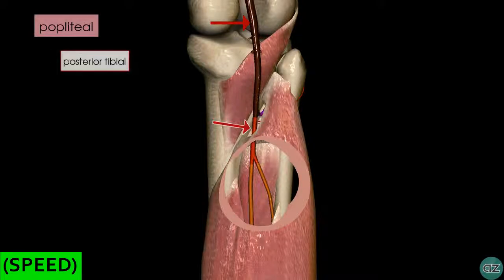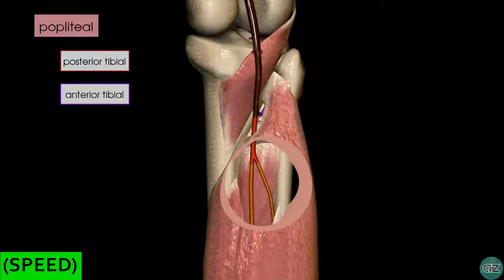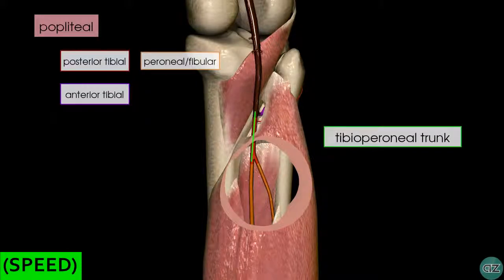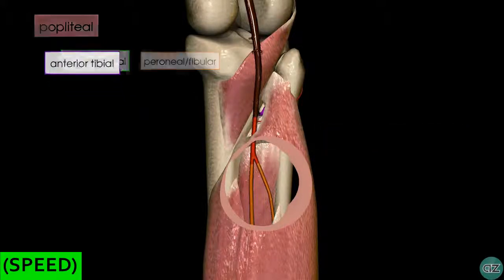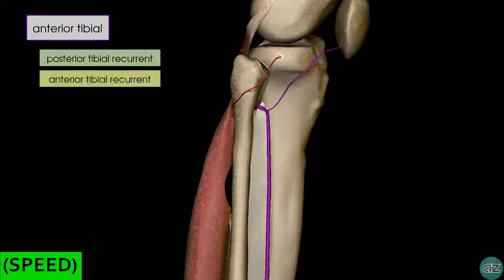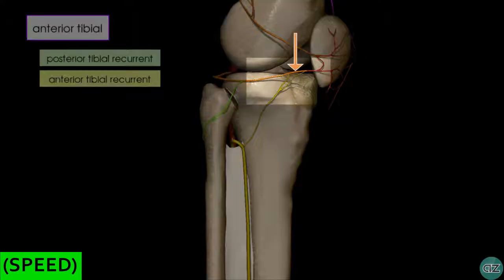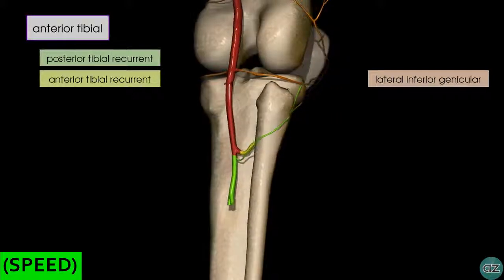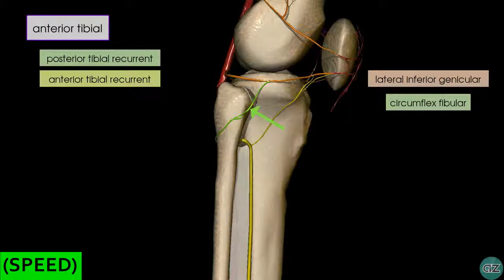[SPEED] Arteries of the Lower Leg